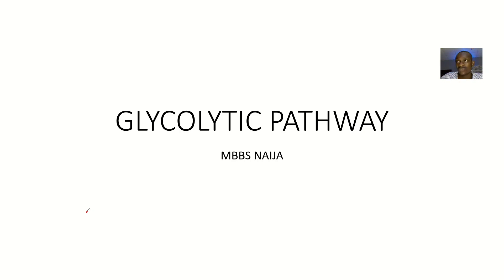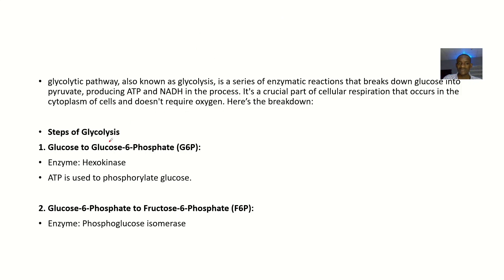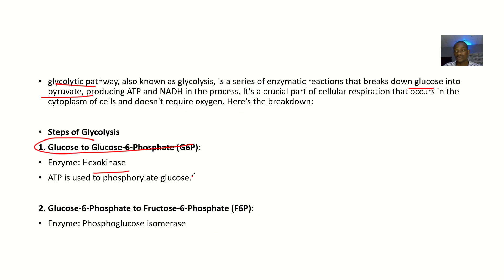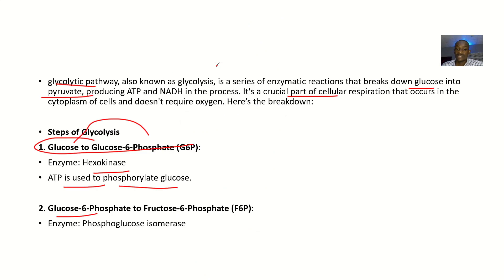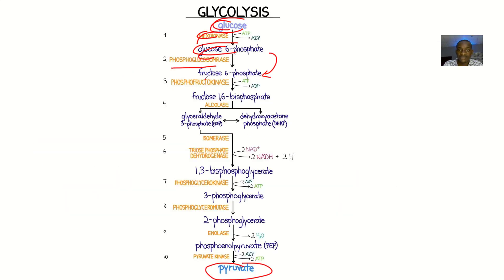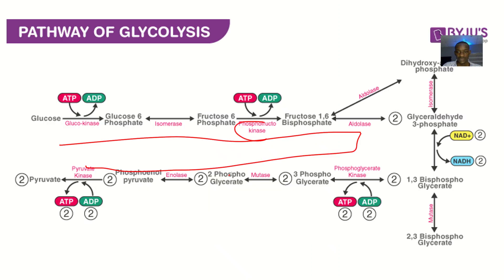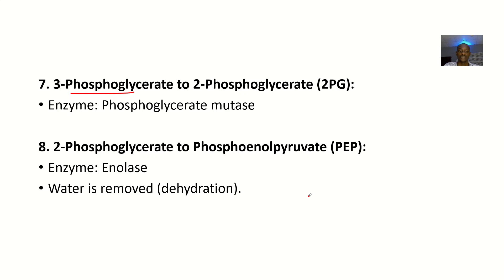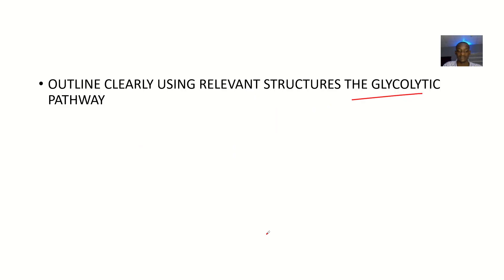Structural Outline of the Glycolytic pathway (Glycolysis)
The glycolytic pathway, also known as glycolysis, is a crucial metabolic pathway that converts glucose into pyruvate, yielding ATP and NADH in the process. This pathway occurs in the cytoplasm of cells and is essential for energy production, especially under anaerobic conditions.

Steps of Glycolysis
Glucose to Glucose-6-Phosphate (G6P):

Enzyme: Hexokinase

ATP Consumption: ATP is used to phosphorylate glucose.

Glucose-6-Phosphate to Fructose-6-Phosphate (F6P):

Enzyme: Phosphoglucose isomerase

Fructose-6-Phosphate to Fructose-1,6-Bisphosphate (F1,6BP):

Enzyme: Phosphofructokinase

ATP Consumption: Another ATP is used here.

Fructose-1,6-Bisphosphate to Glyceraldehyde-3-Phosphate (G3P) and Dihydroxyacetone Phosphate (DHAP):

Enzyme: Aldolase

Conversion: DHAP is converted to G3P by Triose phosphate isomerase.

Glyceraldehyde-3-Phosphate to 1,3-Bisphosphoglycerate (1,3BPG):

Enzyme: Glyceraldehyde-3-phosphate dehydrogenase

NADH Production: NAD+ is reduced to NADH.

1,3-Bisphosphoglycerate to 3-Phosphoglycerate (3PG):

Enzyme: Phosphoglycerate kinase

ATP Production: ATP is produced.

3-Phosphoglycerate to 2-Phosphoglycerate (2PG):

Enzyme: Phosphoglycerate mutase

2-Phosphoglycerate to Phosphoenolpyruvate (PEP):

Enzyme: Enolase

Dehydration: Water is removed.

Phosphoenolpyruvate to Pyruvate:

Enzyme: Pyruvate kinase

ATP Production: Another ATP is produced.

Net Yield from Glycolysis
ATP: 2 ATP (4 produced - 2 consumed)

NADH: 2 NADH

Pyruvate: 2 molecules

Glycolysis is a foundational pathway for cellular energy production and provides intermediates for other metabolic processes.